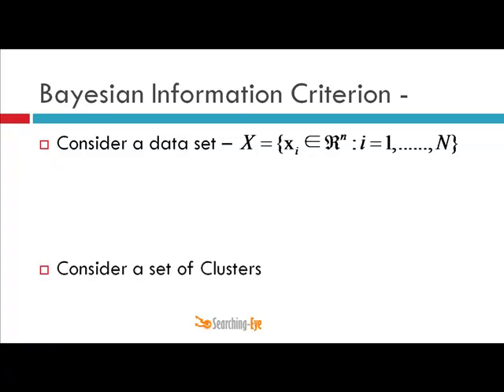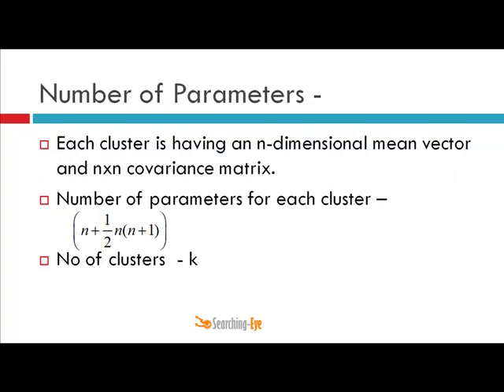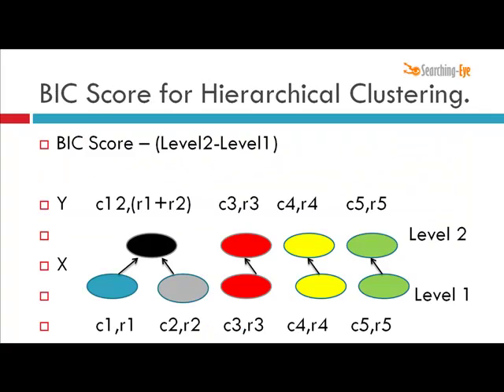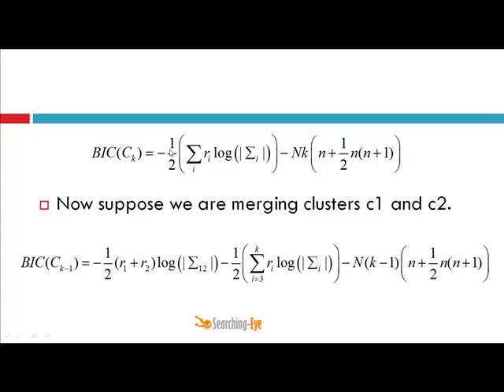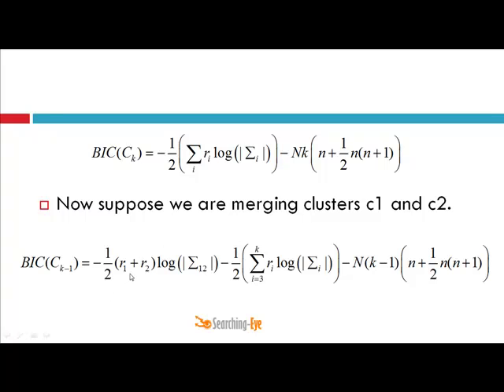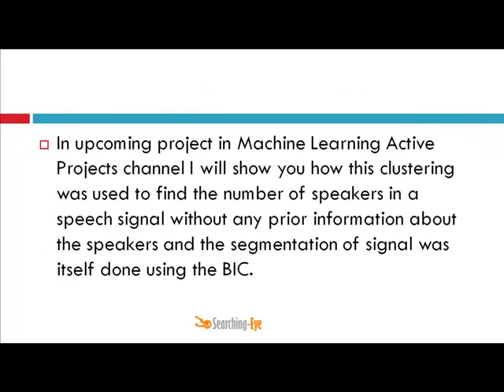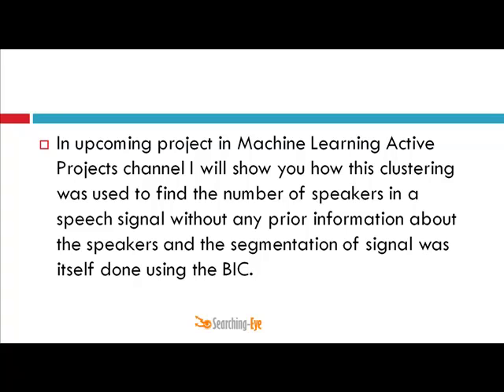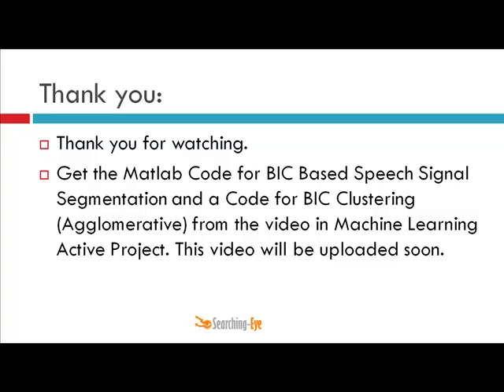Lecture-9: Sanjeev Sharma: Agglomerative Hierarchical Clustering using BIC Part 2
SANJEEV SHARMA: B.Tech 3rd Year Student of IIT Roorkee. 25th December 2009. This is Part 2 of Lecture-9 in Machine Learning: Agglomerative Hierarchical Clustering using Bayesian Information Criterion. Bayesian Information Criterion or BIC in short is a Hypothesis Testing Algorithm just like the Kullback Leibler Divergence. BIC is a Parametric Model and assumes the Gaussian Distribution over the Dataset. In Agglomerative Hierarchical Clustering we do bottom-up clustering. In this lecture I mentioned how to use BIC Score for Cluster Set as a decision criteria for merging the clusters. At each level we evaluate the BIC Score and then we test for merging clusters and again calculate the BIC Score at next higher level. If the difference b/w higher level and lower level is greater than zero then the two clusters can be merged. We follow this procedure to merge clusters and can also use it to find most appealing clusters that can be merged.